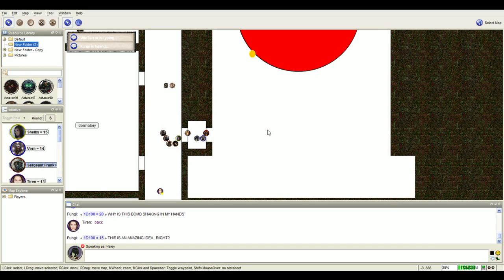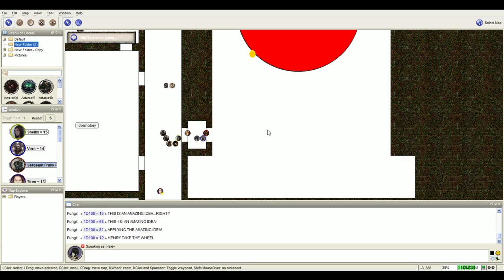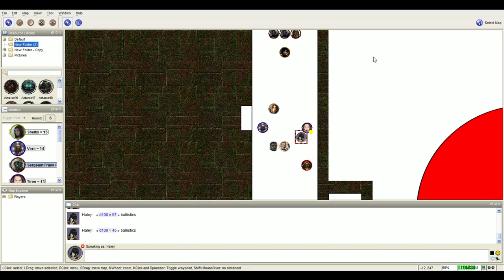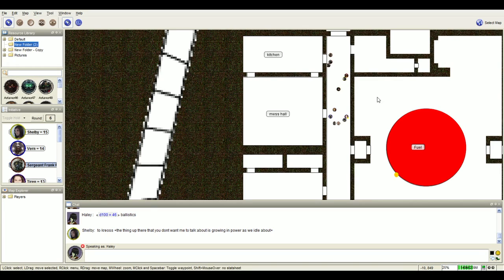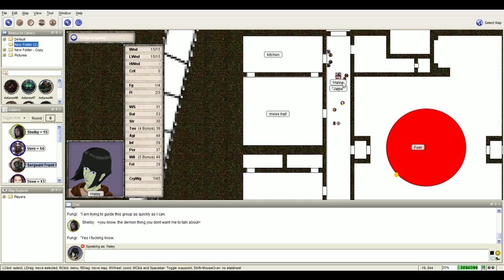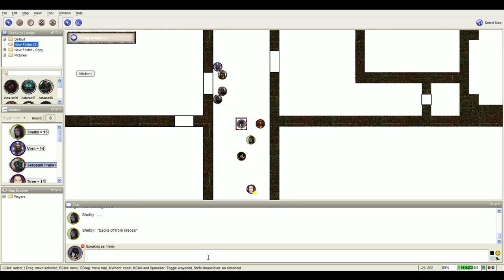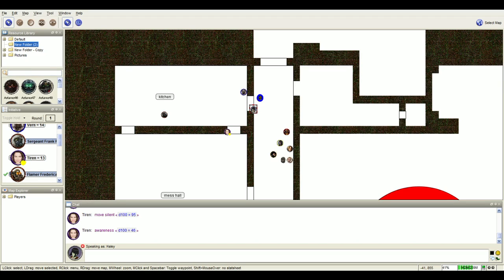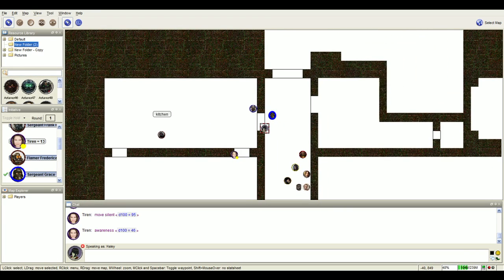Dark Heresy: Felonies of Faith Session 33 Part 2